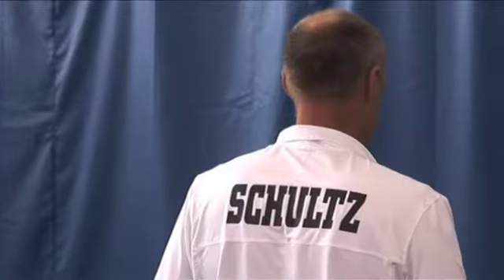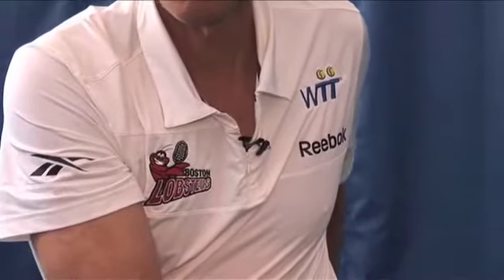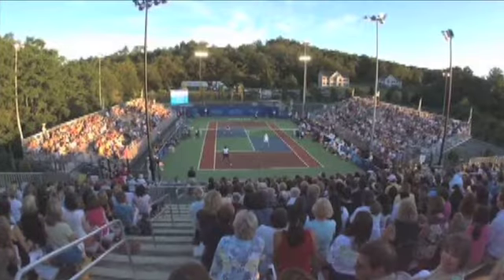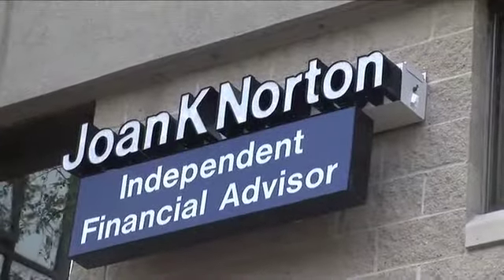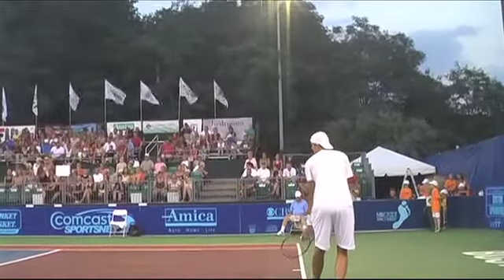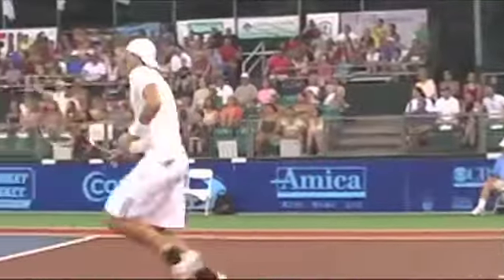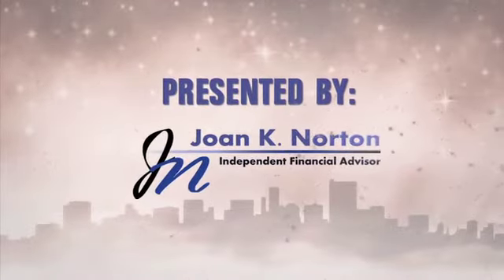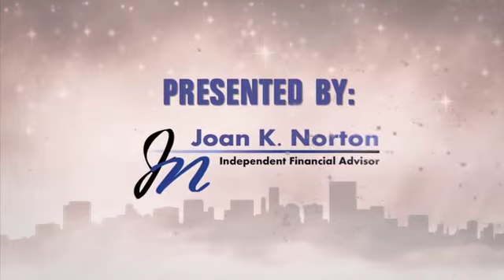Boston Lobsters TV - Presented by Joan Norton Financial Services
Comcast Sports Net, part 2